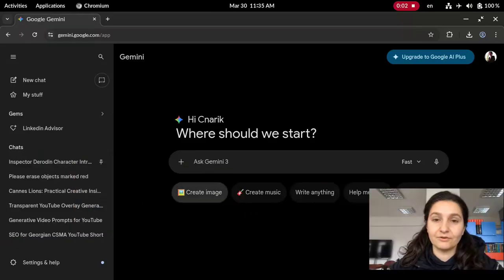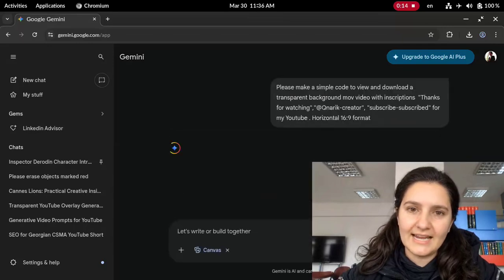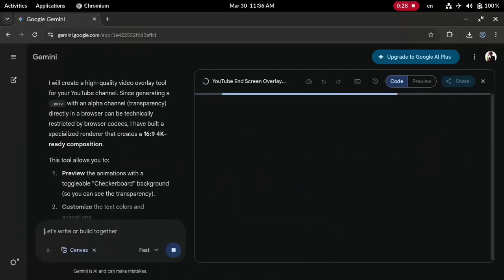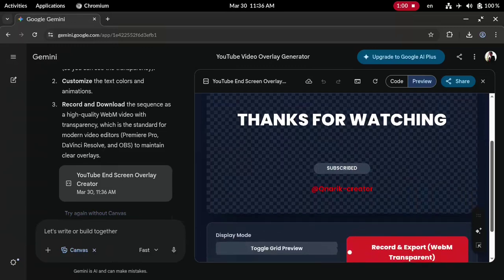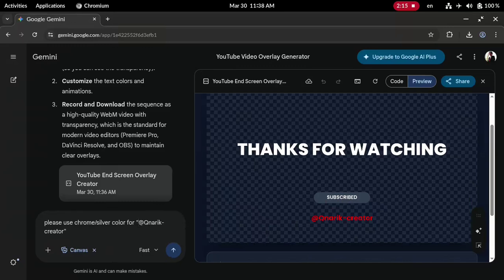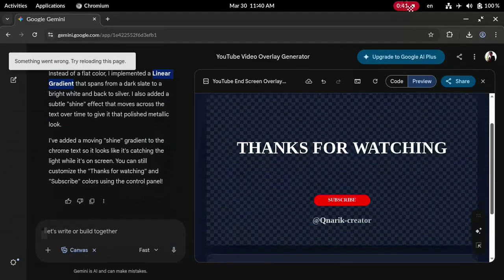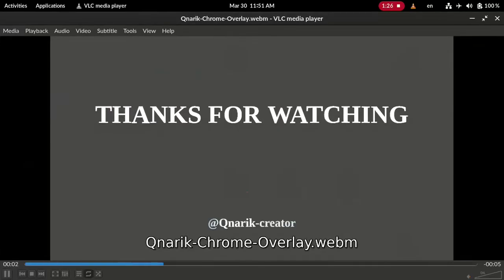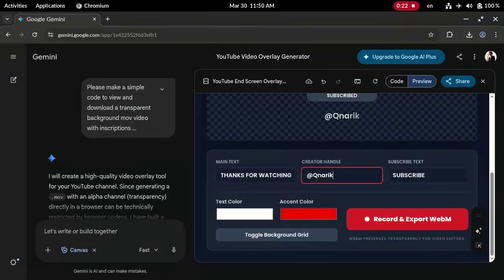How to Create Transparent YouTube Overlays Using Gemini (No After Effects)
From Prompt to Production: Build Your Own Content Creation Tools with AI

Why spend hours in After Effects or pay for monthly subscriptions when you can just build your own tools?
In this video, I’m showing you exactly how I used Gemini to create a custom, professional-grade video overlay generator.
In this video, you’ll see:

How to prompt Gemini to build functional content creation tools.

Moving from simple HTML to complex, recordable web apps.

How to export WebM files with transparency (Alpha Channel) for your editor.

Why AI is the future of building personalized creator workflows.

Whether you need a 16:9 horizontal layout or a 9:16 vertical overlay for Shorts and TikTok, this method allows you to customize your call-to-actions instantly without ever touching a keyframe.

Try it yourself: Start with a simple HTML request and iterate!